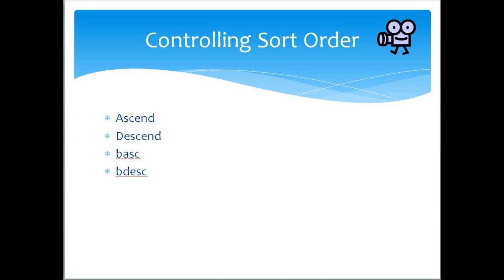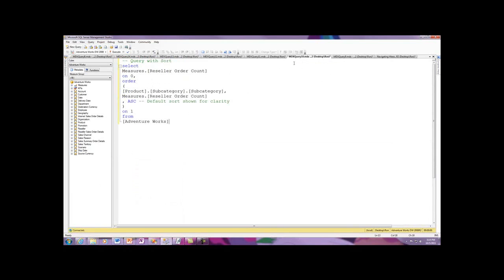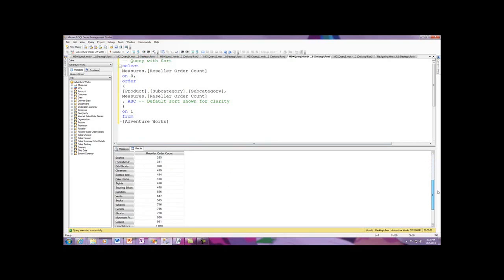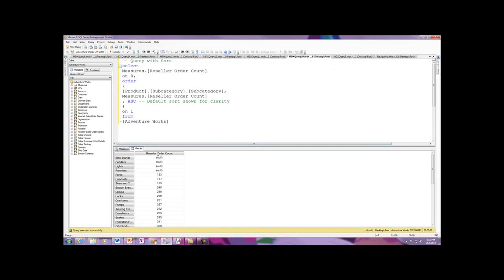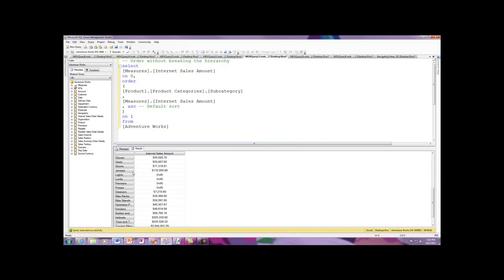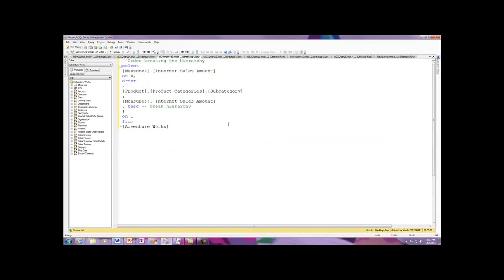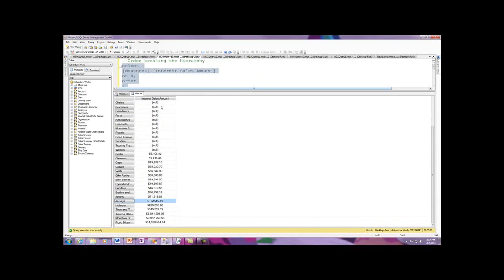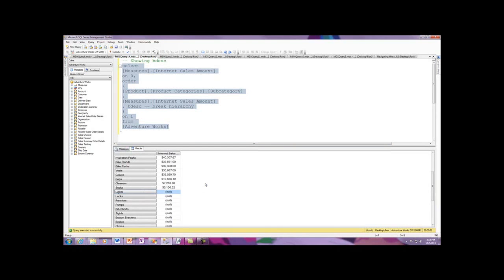Microsoft MDX Order Function